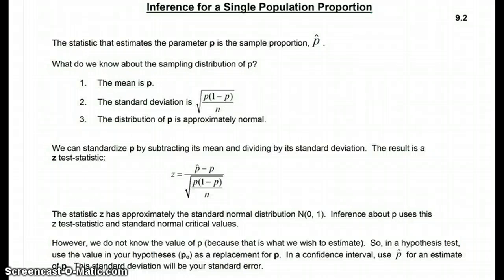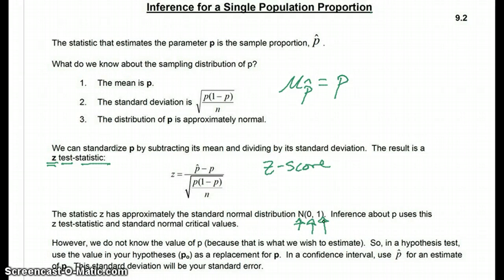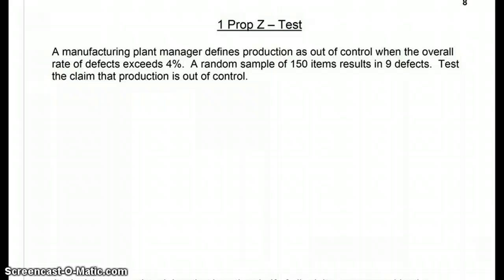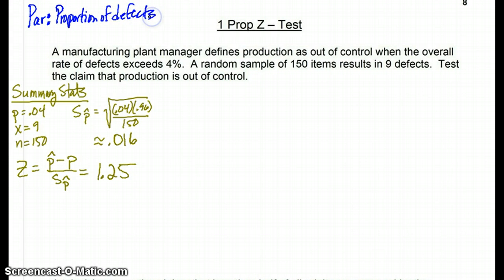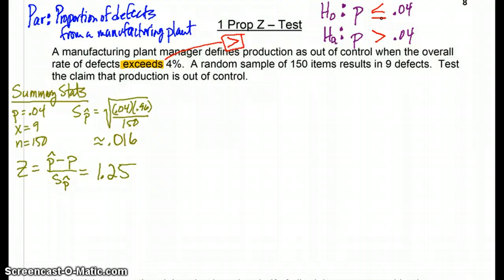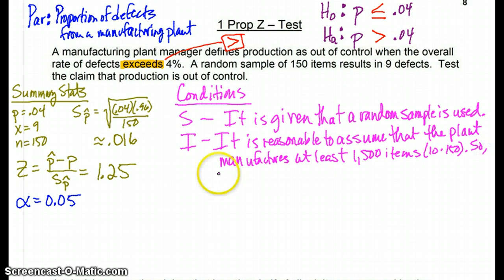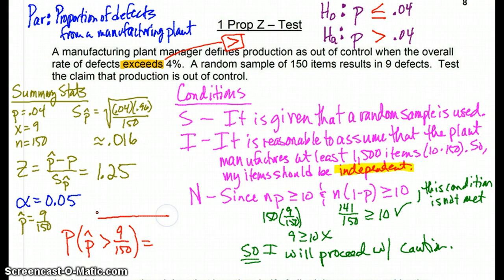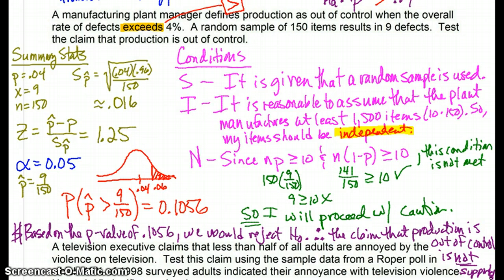AP Stats: One Proportion Significance Test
Intro to significance tests - 1 Prop Z Test